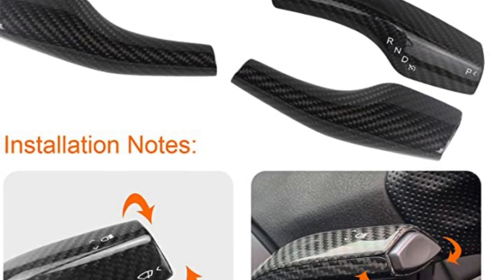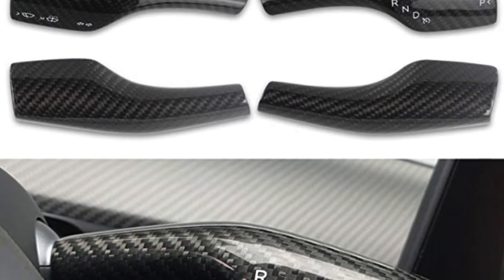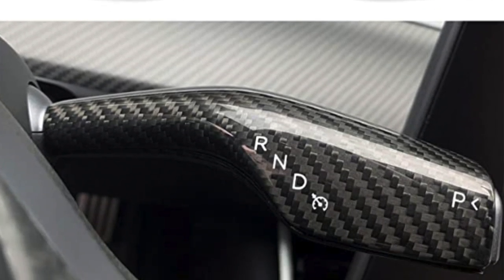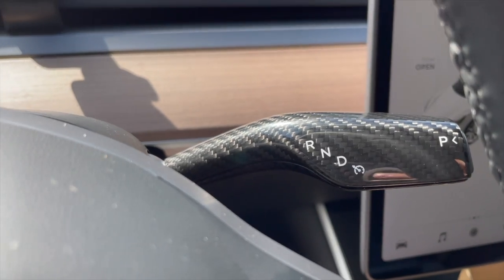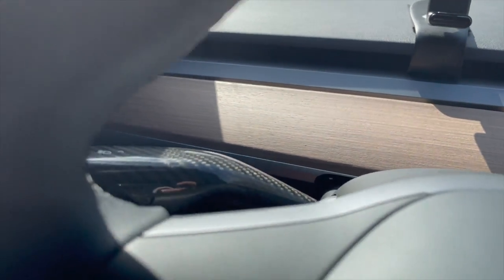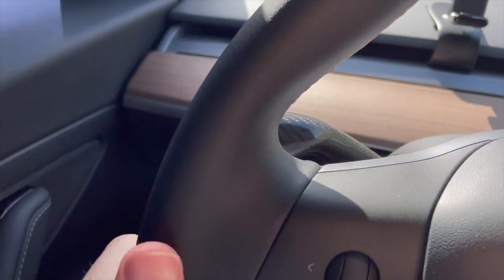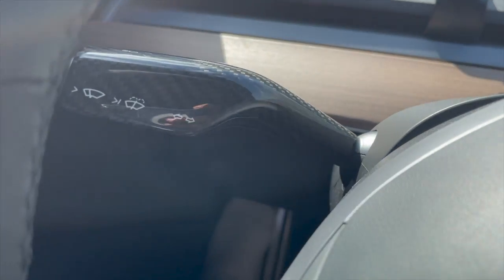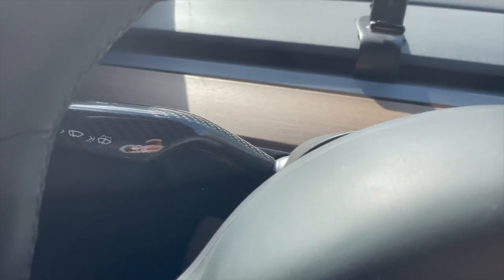Consider Today - SUMK Carbon Fiber Covers - Tesla Model 3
I got these on Amazon.